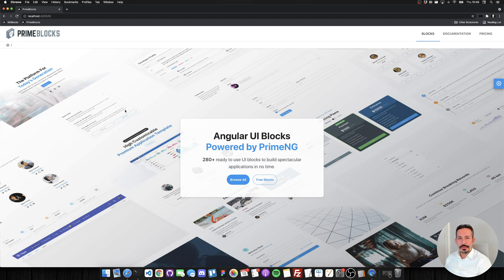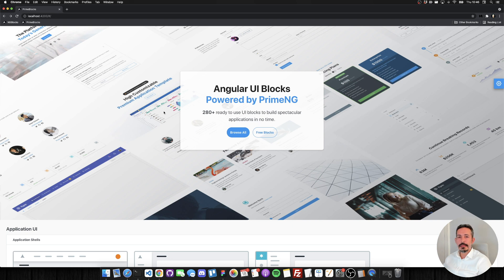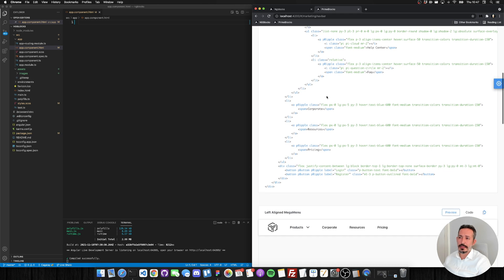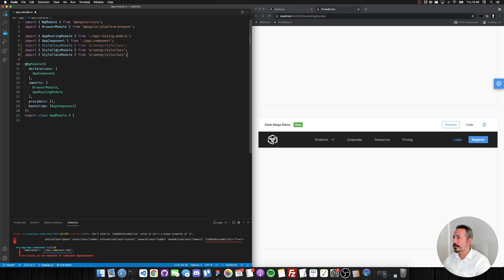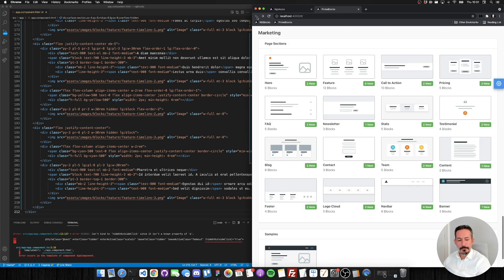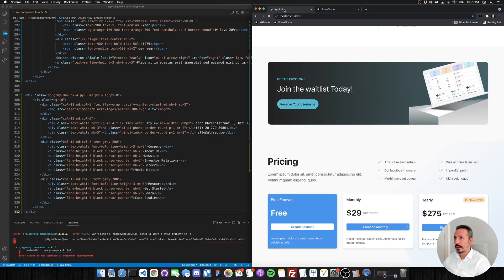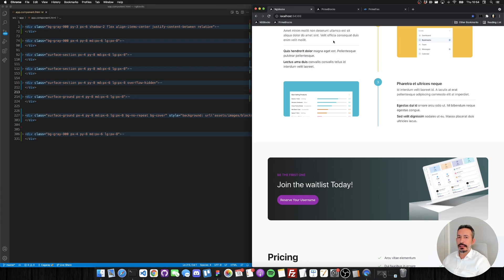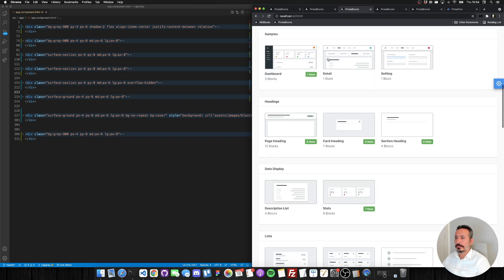Building a Landing Page with Angular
Let's create a landing page with Angular, PrimeNG and PrimeBlocks